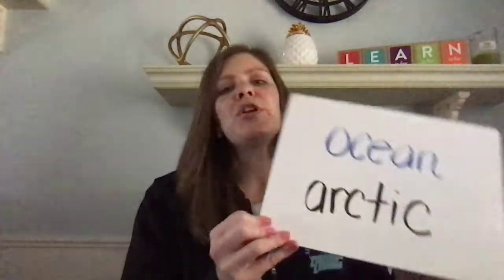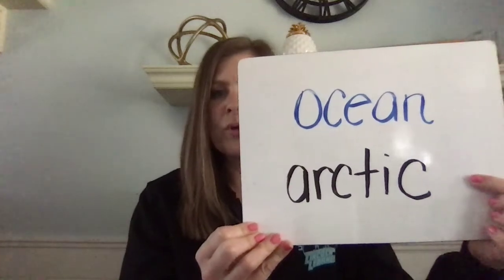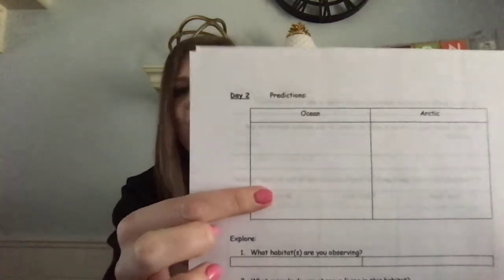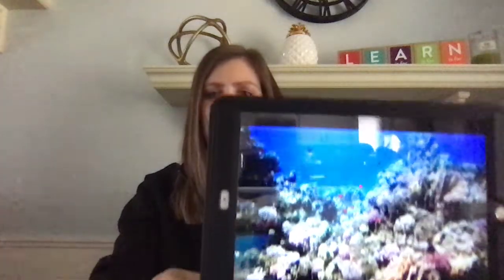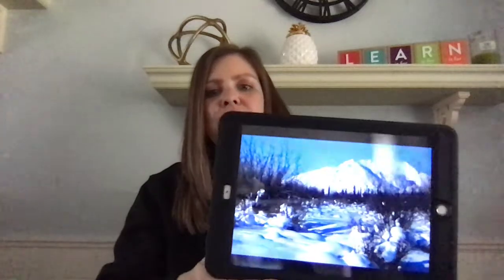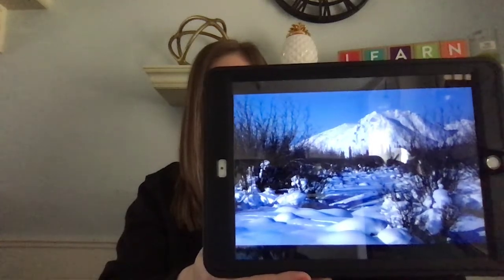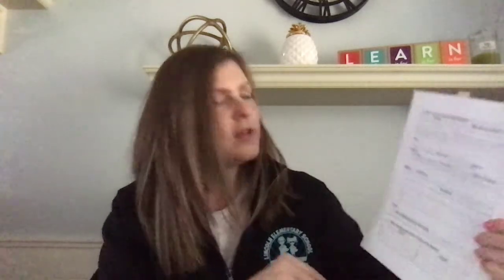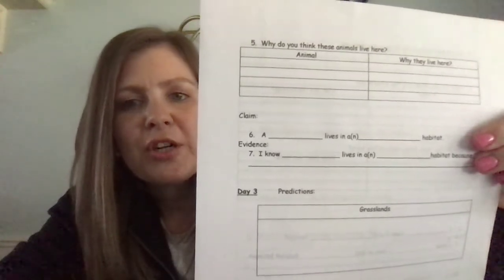Life Science Part 2 - What animals and plants live in the ocean and arctic?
Part 2:

Today we’ll be working on Day 2 in the Science Notebook. If you don’t have it printed, you can see the questions in my video and write down your answers each day in a blank notebook you may have at home.

Begin to watch my video, pause as needed to answer questions.

When prompted, watch the Explore.org/livecams videos on ocean and arctic habitats

Come back to my video to join me for the Claim and Evidence part of the lesson.

Please share answers to your questions as well as your claim and evidence in your portfolio on Class DoJo if you are a student in my class.